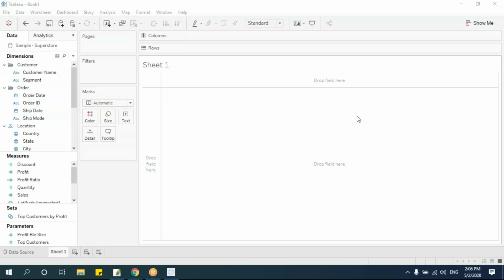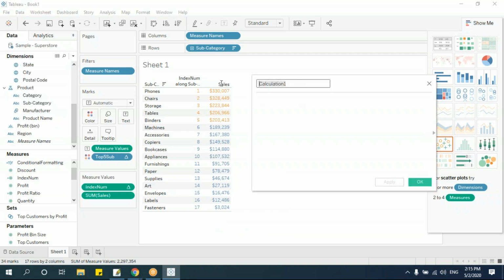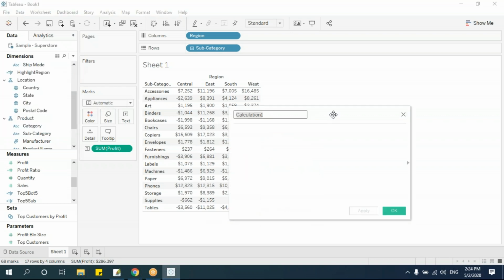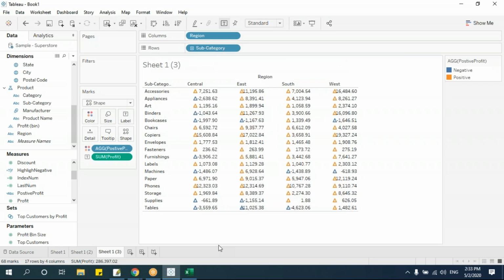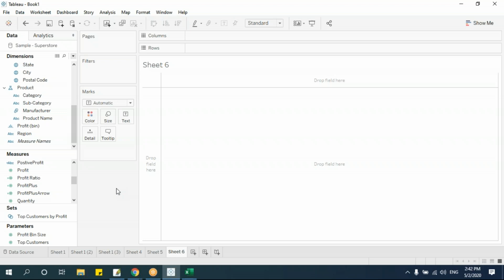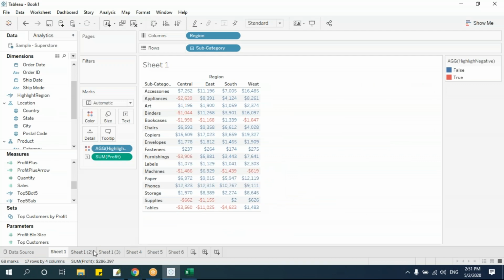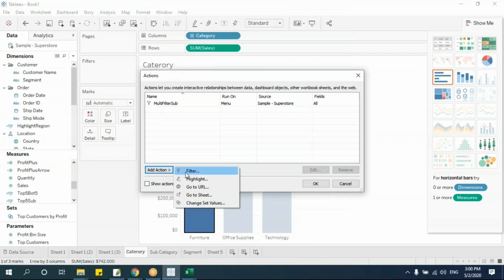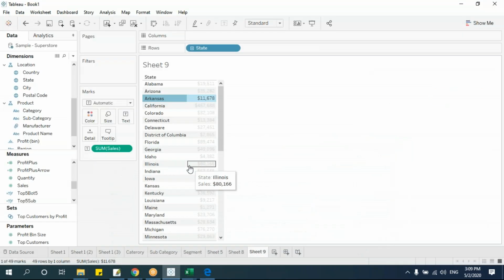TABLEAU - Session 5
This video explains in detail about
- Conditional formatting in Tableau
- KPIs in Tableau
- Indicators in Tableau
- Index and Last Functions in Tableau
- Action Filters
- Filters
- Highlight
- Goto URL
Export & Copy
- Image
- Copy
- Crosstab to Excel

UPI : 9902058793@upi